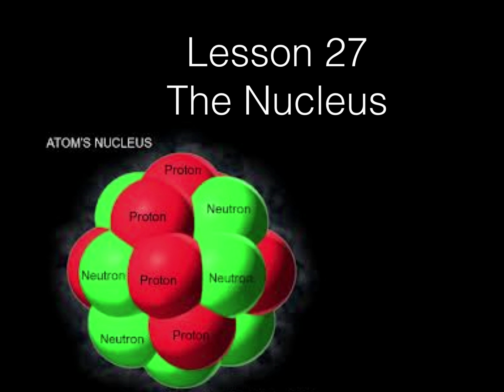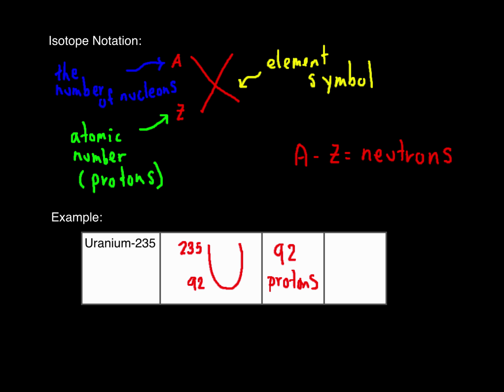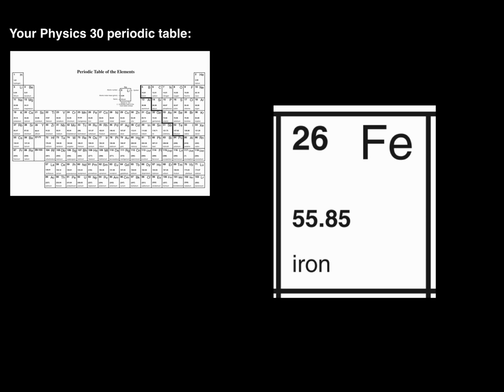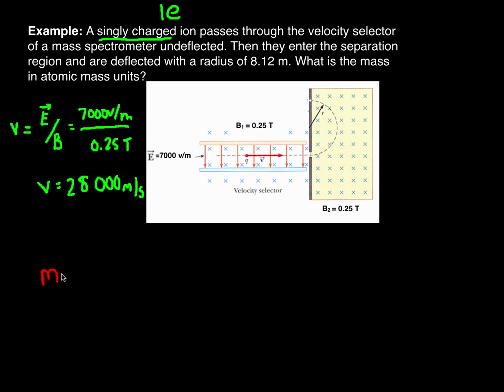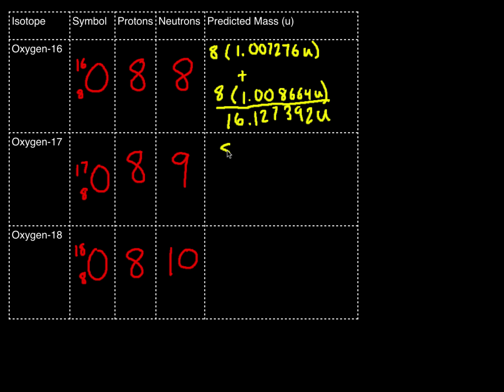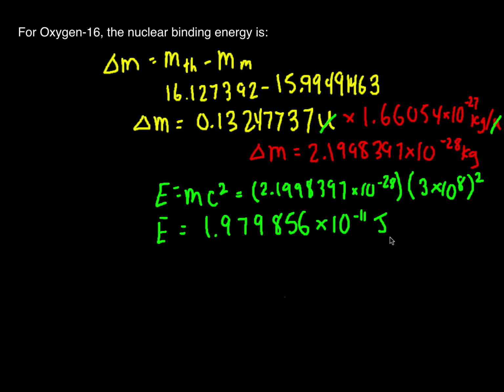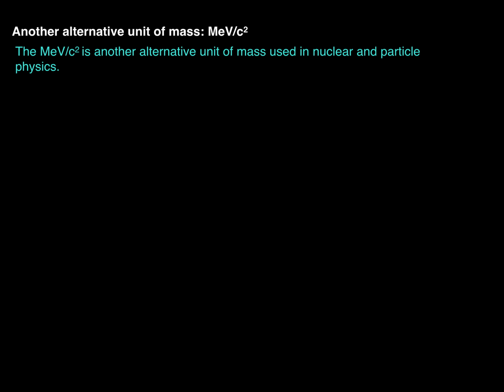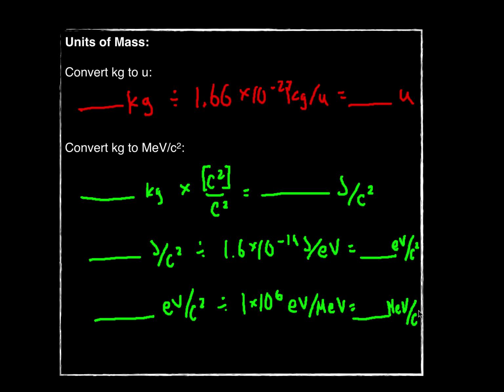Physics 30: Lesson 25 - The Nucleus